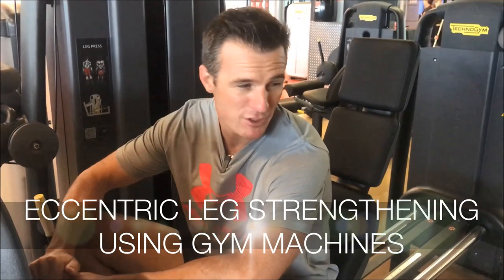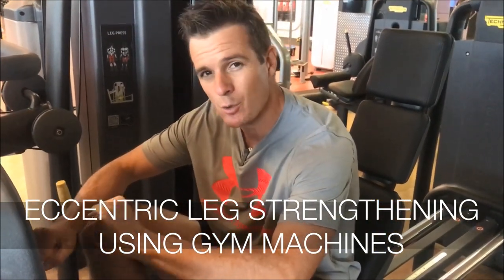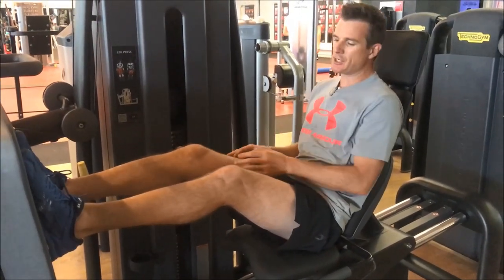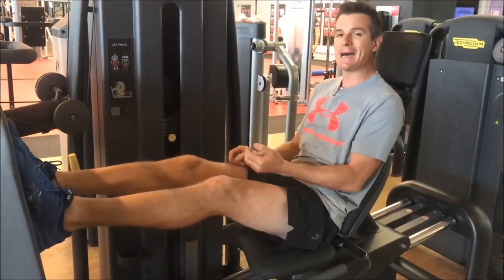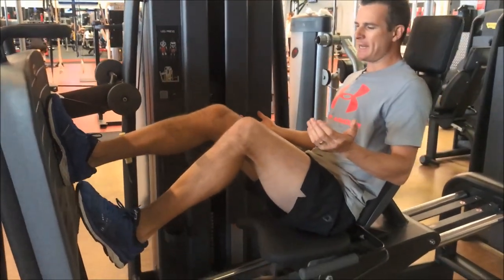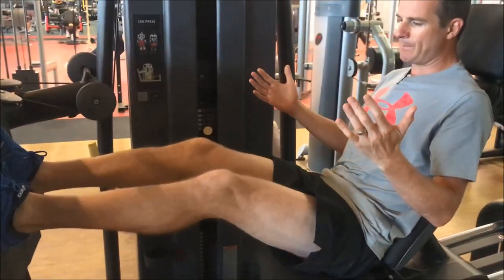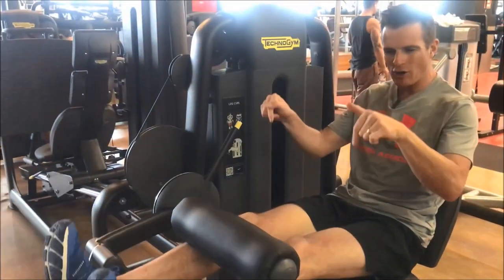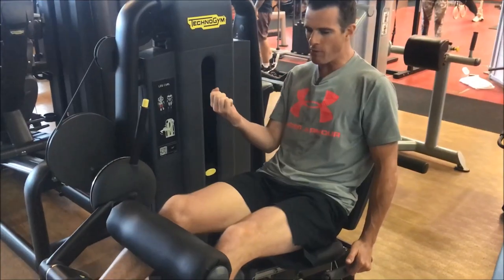Eccentric leg strengthening using machines | Feat. Tim Keeley | No.158 | Physio REHAB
Want a way to do rehab for your knee using conventional strength machines in the gym?
Exclusive to physiorehab members!